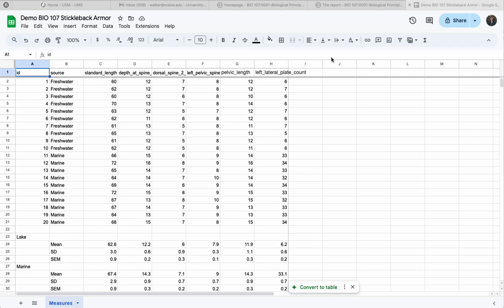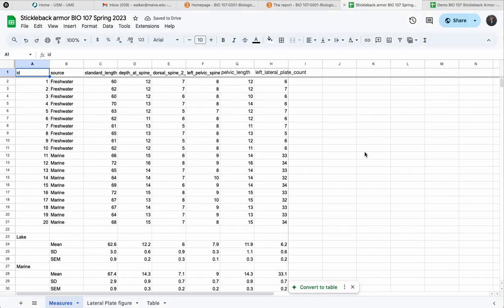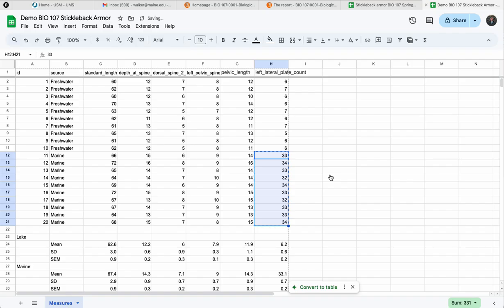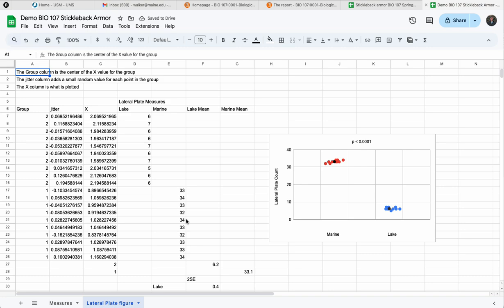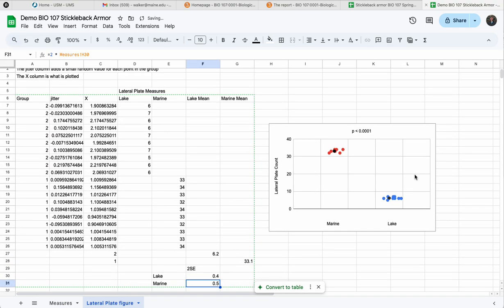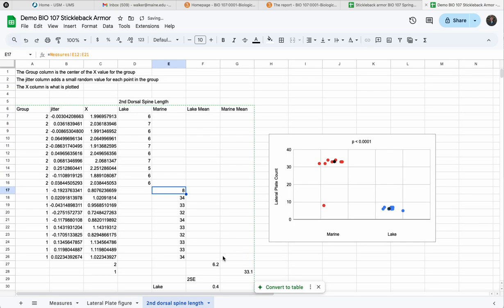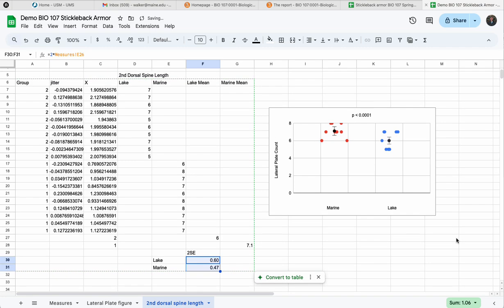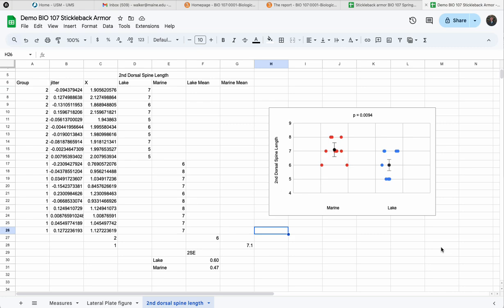how to use the plot template to quickly make a strip chart in Google Sheets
How to use the Google Sheet template to make a stripchart (often called a dot plot)